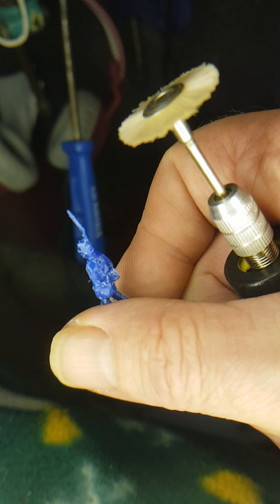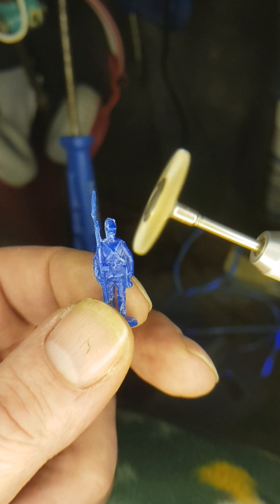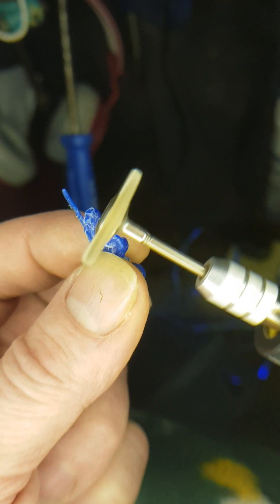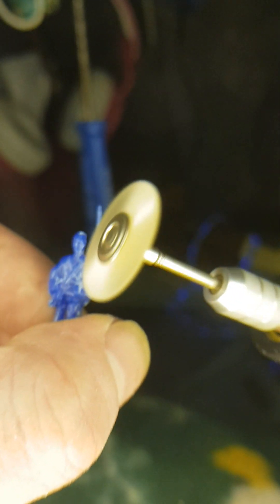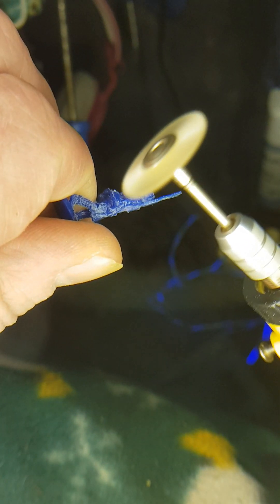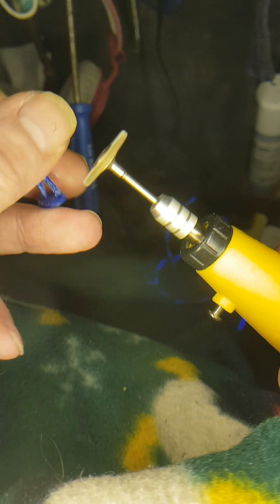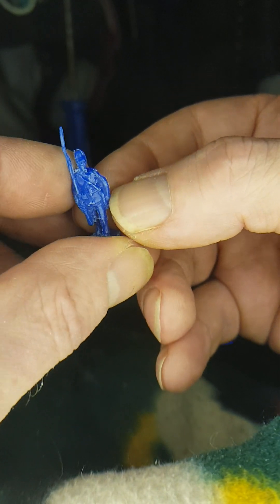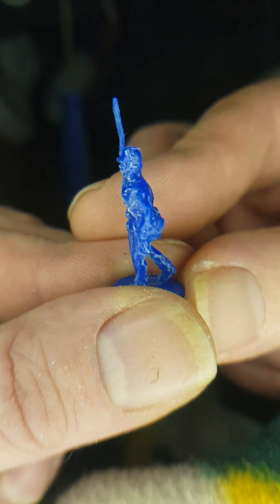Preparing Soft Plastic Figures by Rotary means.